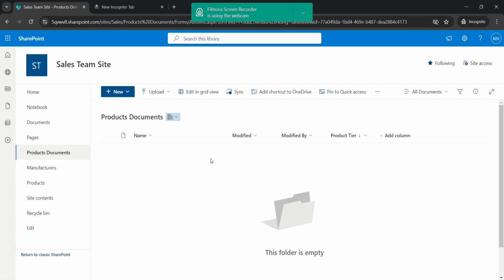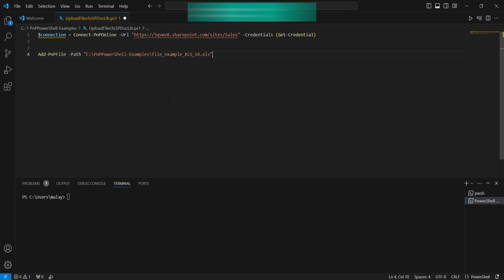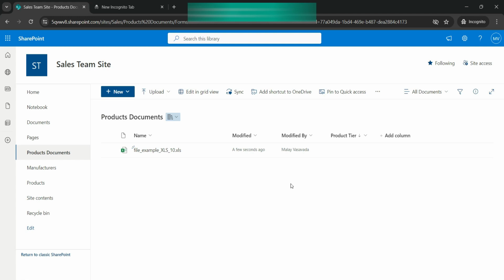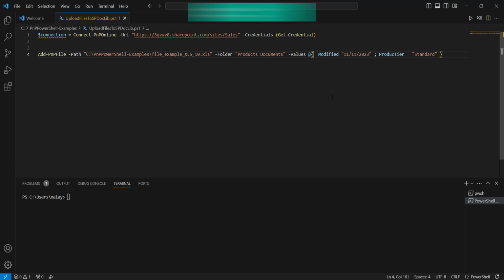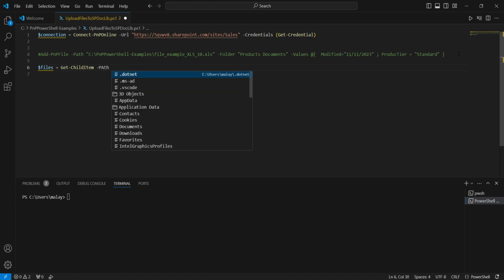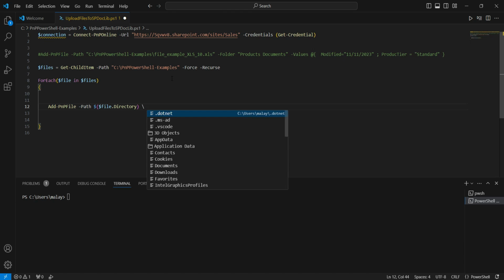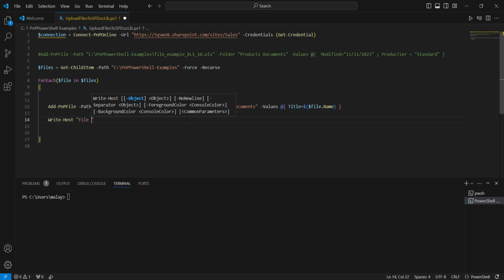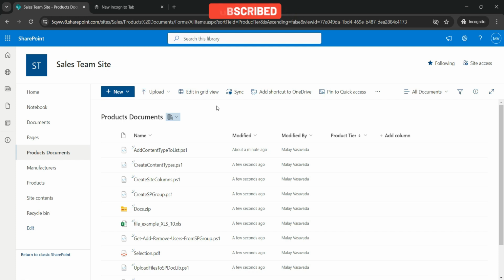PnP PowerShell - Upload Files with metadata to SPO document library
In this simple tutorial, I will show how to upload a single file and set metadata on the file and then how to upload multiple files under a folder at the same time to a SharePoint Online document library using PnP PowerShell